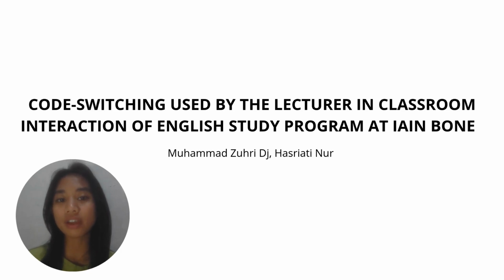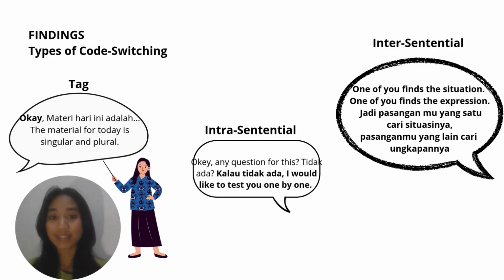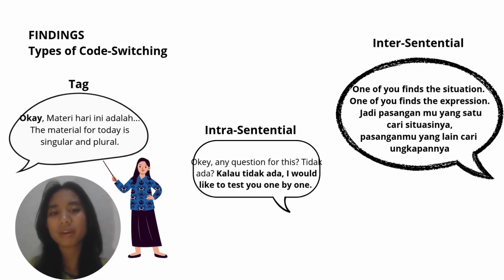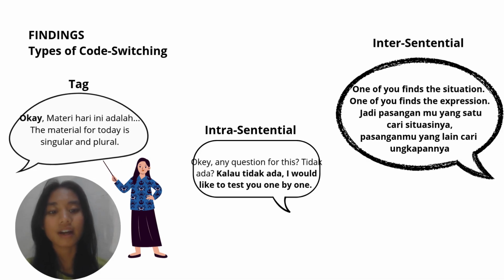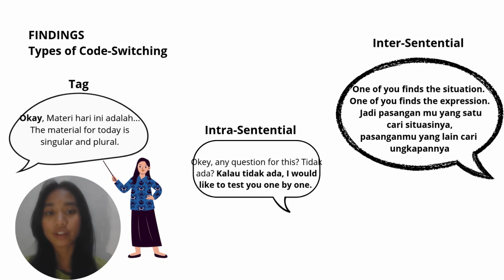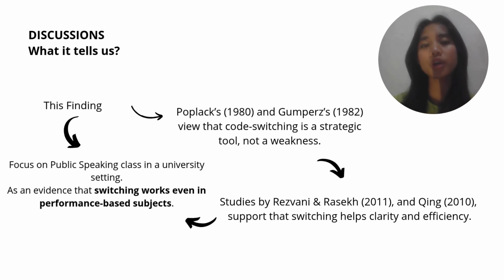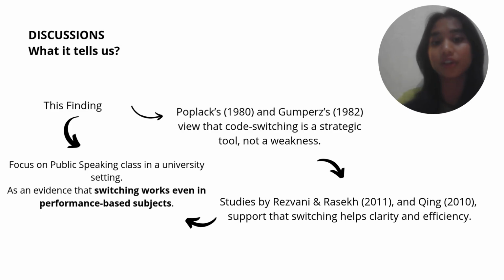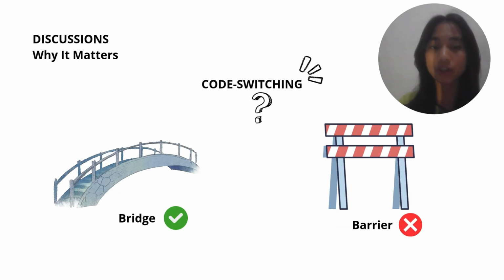English for Academic Presentation. FINDING & DISCUSSION Part. Veltiana R. Podarang (23401004)